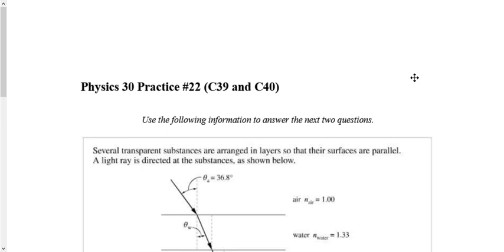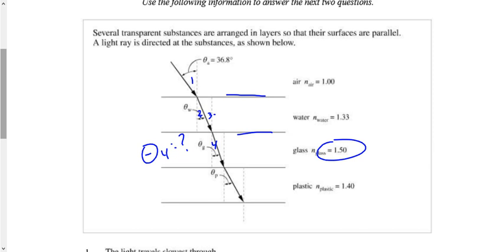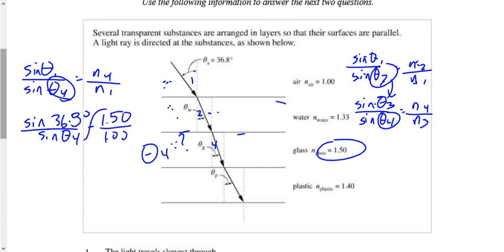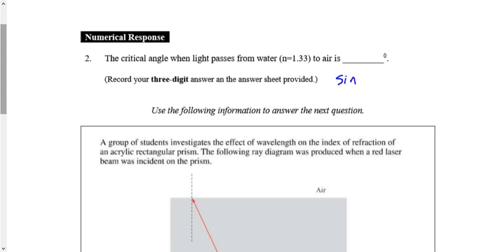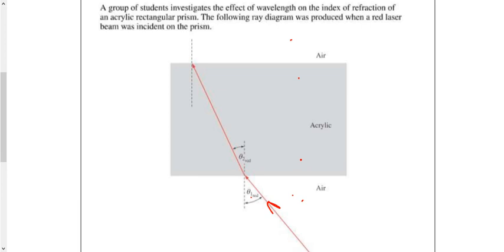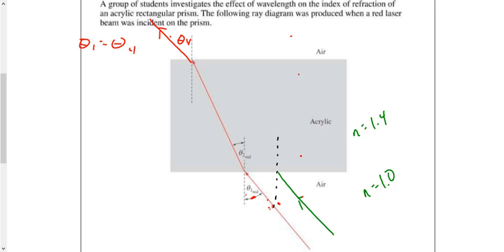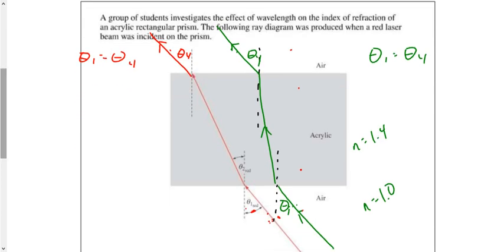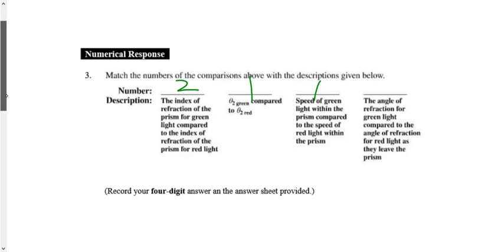(P3018S) Practice Question Set #22